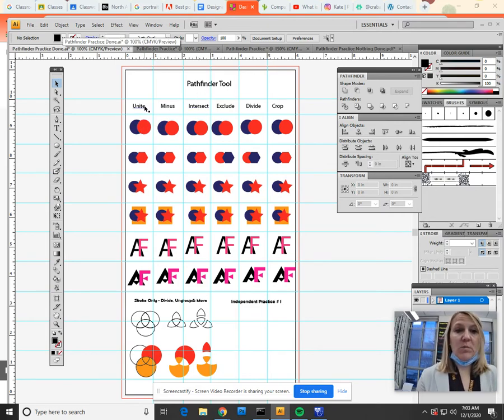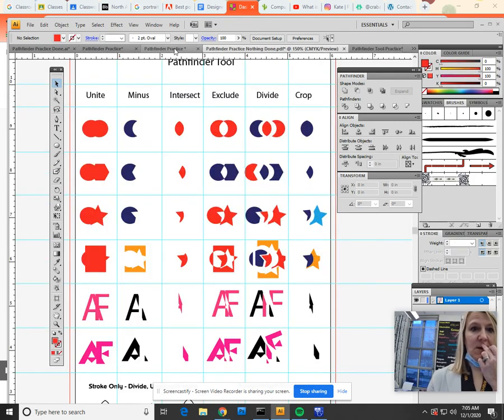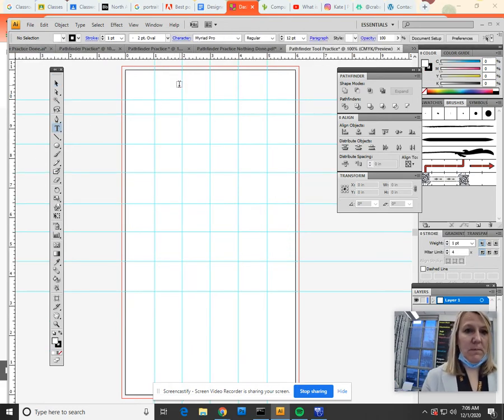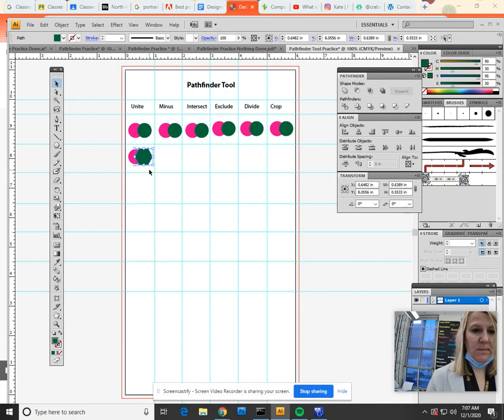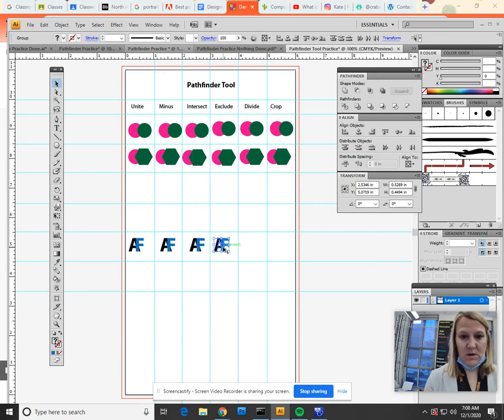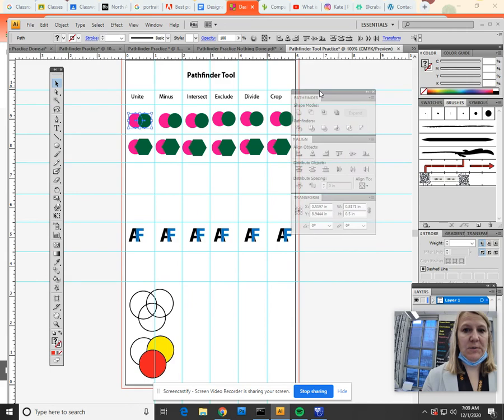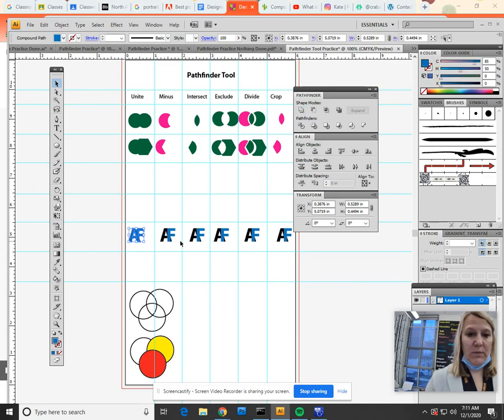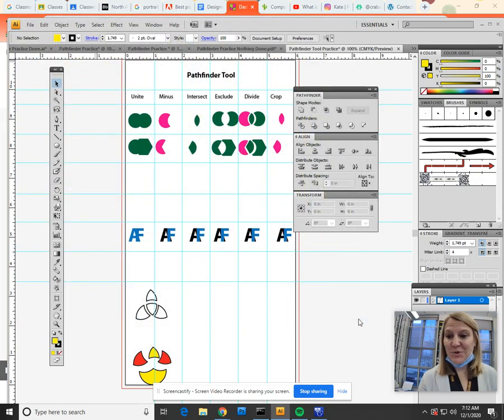Untitled: Dec 1, 2020 7:12 AM